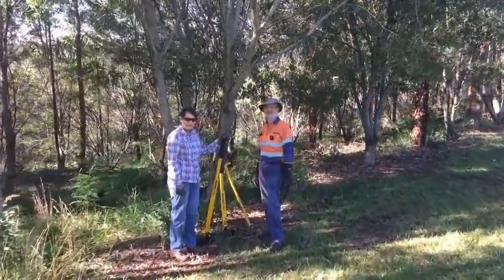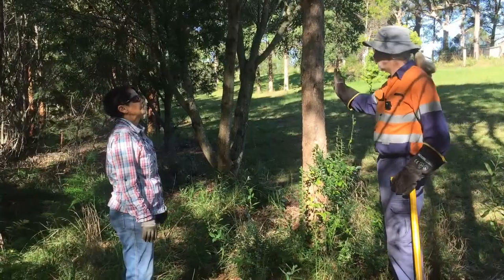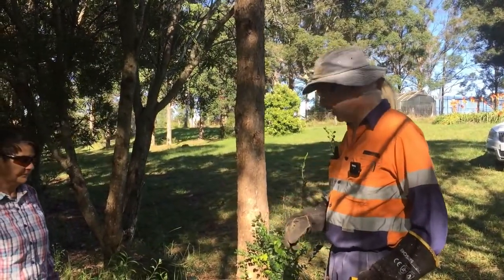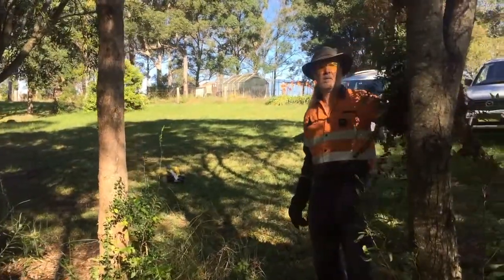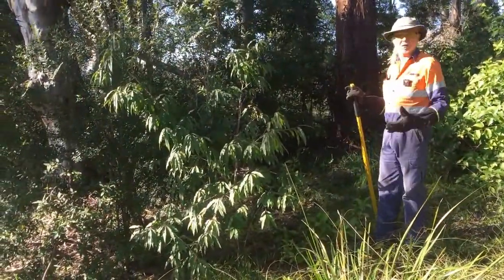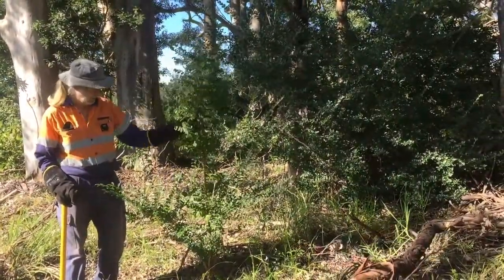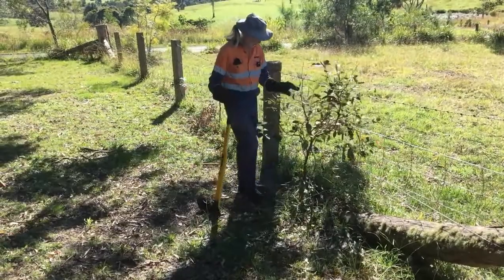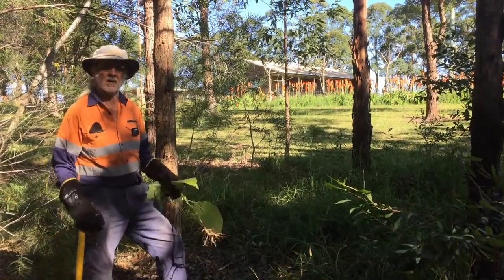Tree Poppers for Woody Weed Control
Robyn Lamond and Fred Fetherston of Karuah & Great Lakes Landcare demonstrate the use of Tree Poppers for easy and efficient physical removal of woody weeds. KGLL have now purchased some of these handy tools for members to loan out - please contact Joel at to express interest.